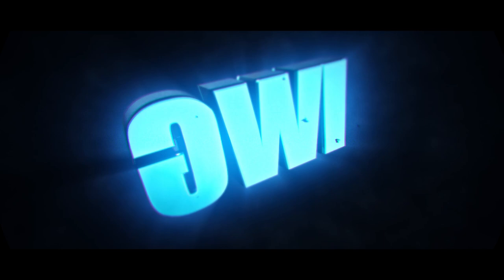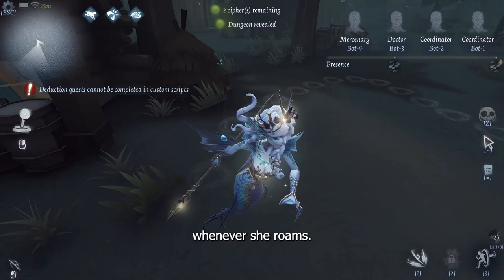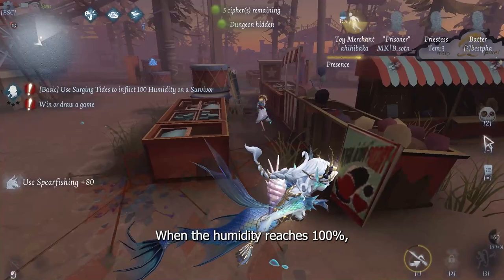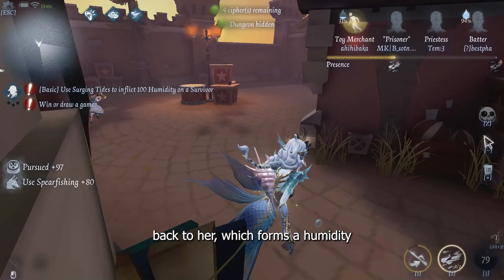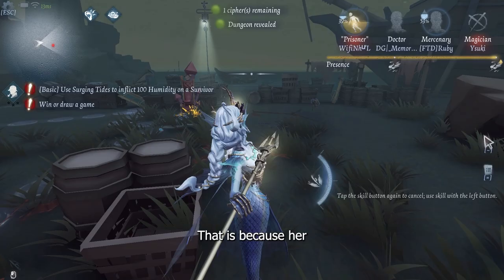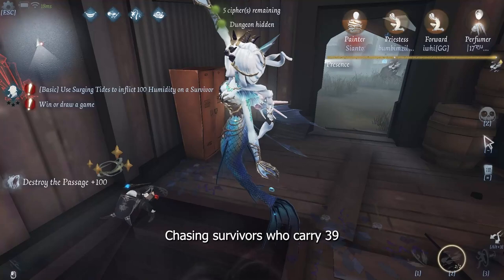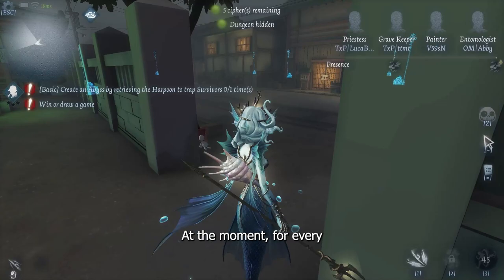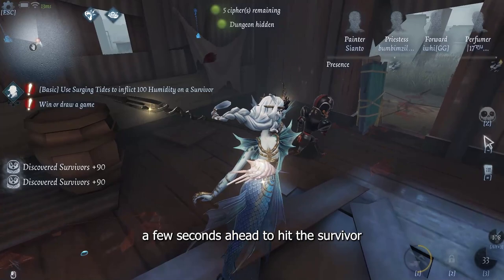Grace - Identity V Naiad Full Guide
I will show you Naiad fundamentals to get you started playing her right after you watched finish this IDV guide video!

Want more guides? I love to read your feedback!

If you're feeling generous and want to support me further. You can do so here!

Credits,
IWG [Writer]
NubNaib (N): [Script Co&Editor]

Which server do I play?
Asia.

What's my rank?
Spiderbee :c